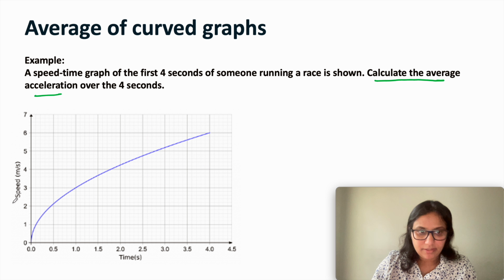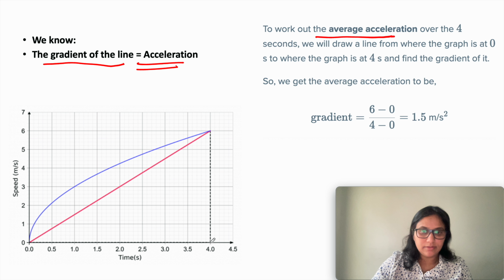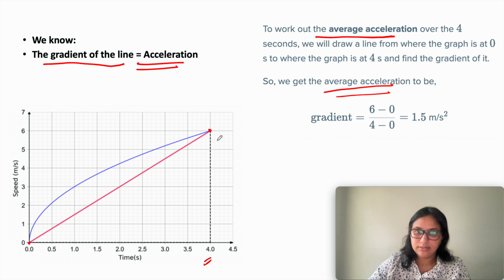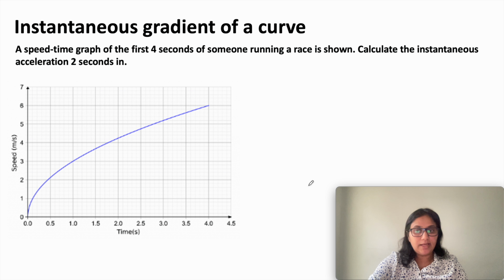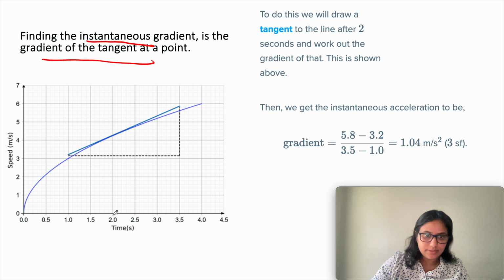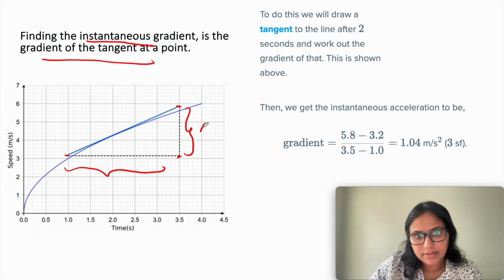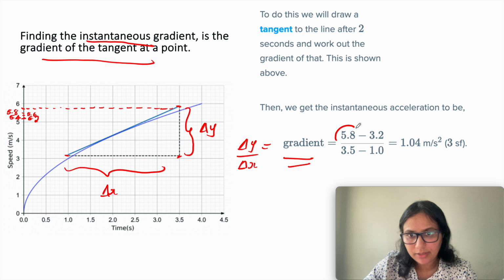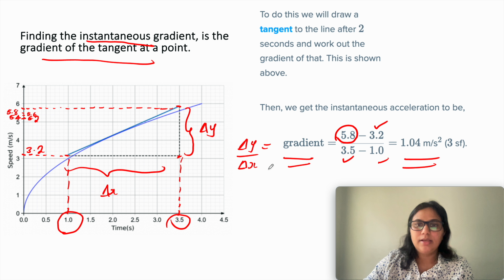Calculation of Instantaneous acceleration and average acceleration from the velocity-time graph